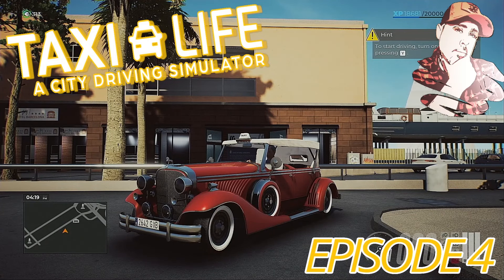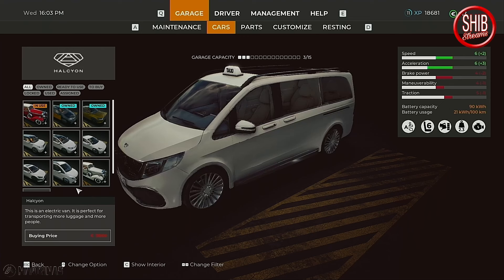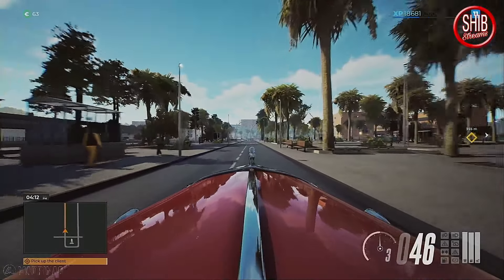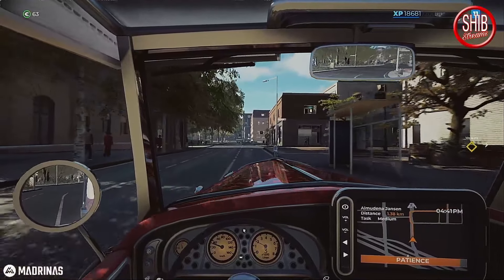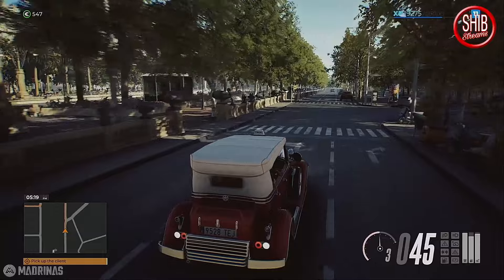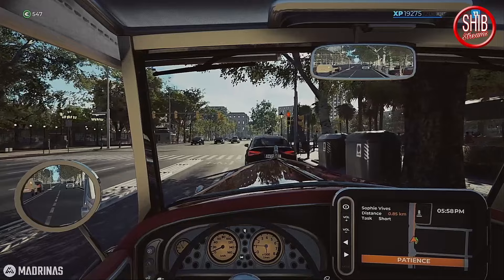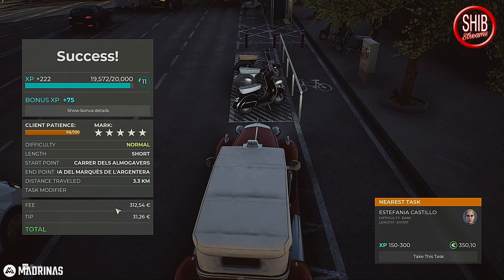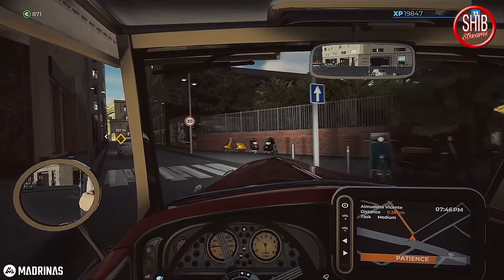New Vintage Taxi - Taxi Life: A City Driving Simulator - Episode 4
Offering our passengers a unique experience around Barcelon, by driving them around in a Vintage convertible. This DLC for Taxi Life City Driving Simulator is AWESOME!